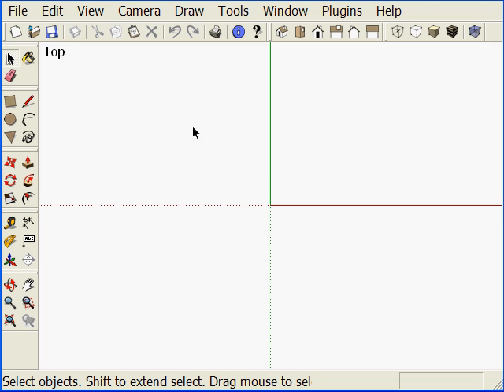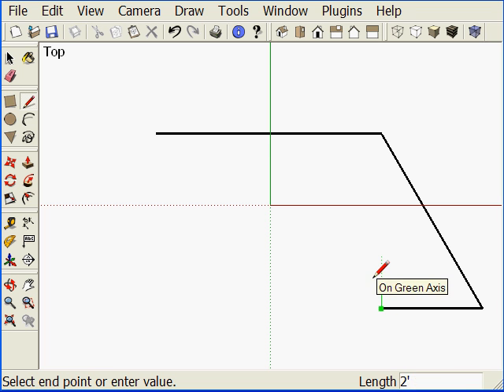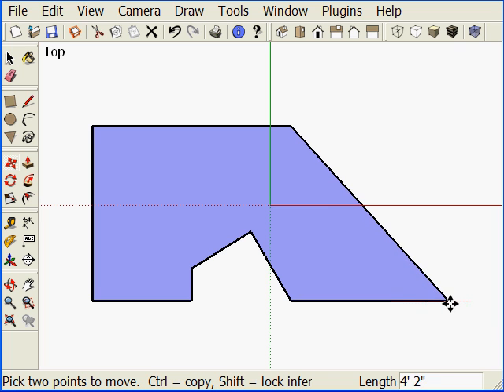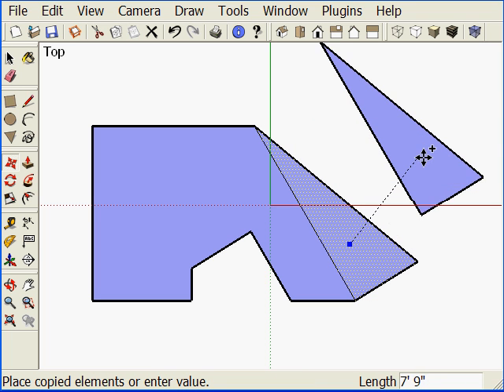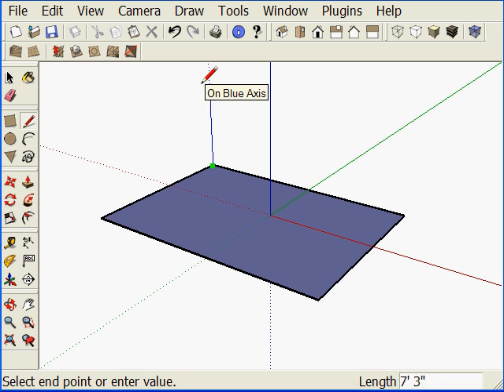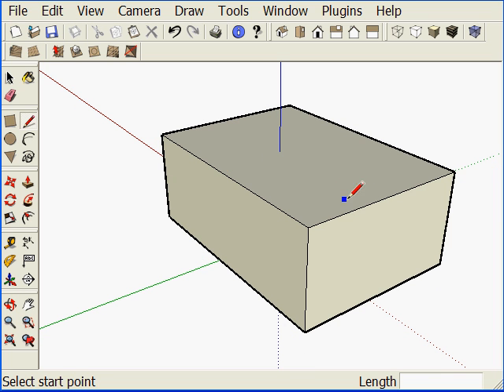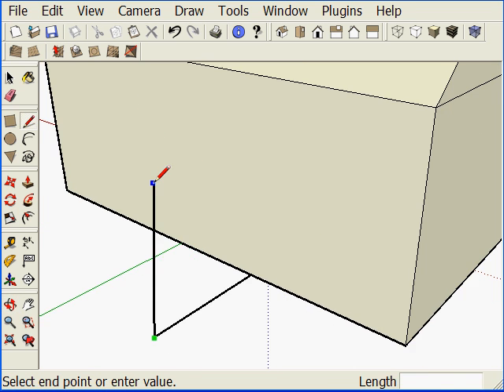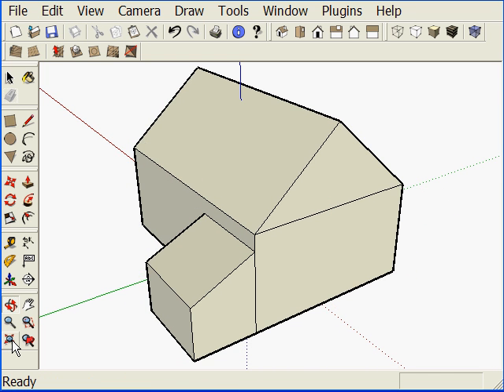V5 basics of sketchup